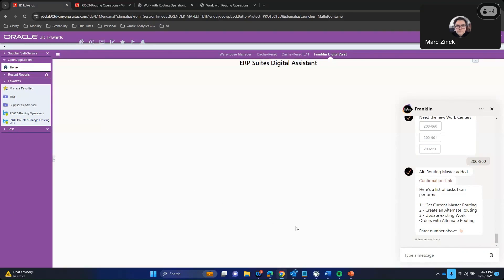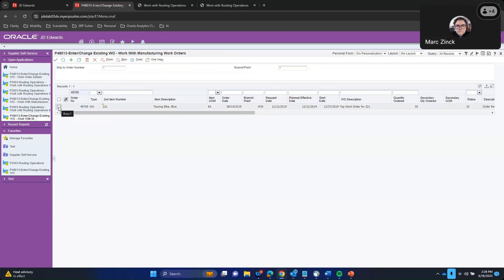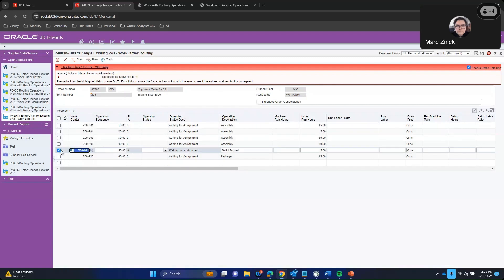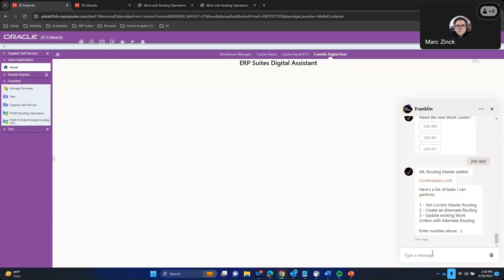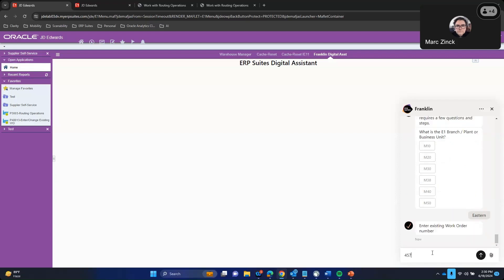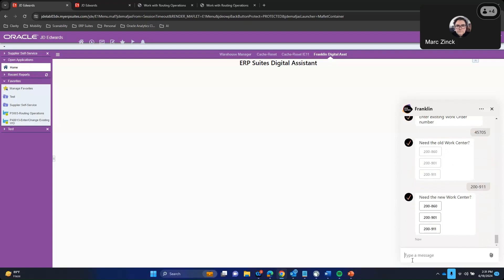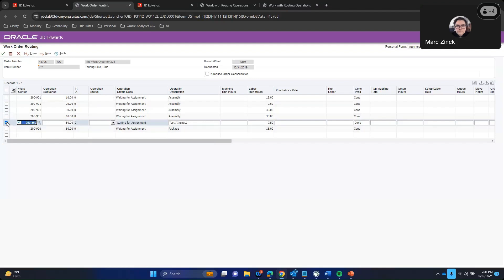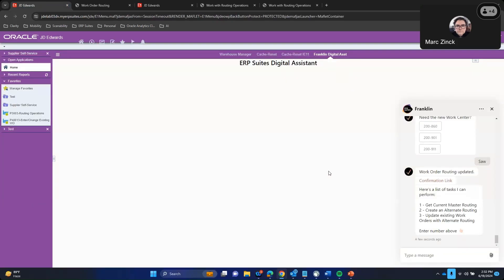JD Edwards AI Digital Assistant - Updating Work Orders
See how the AI digital assistant can seamlessly integrate with JD Edwards to streamline your operations. This example showcases the digital assistant effortlessly managing and updating work orders in real-time.